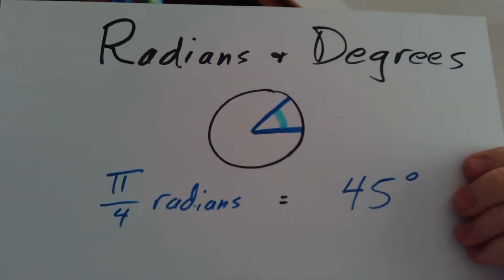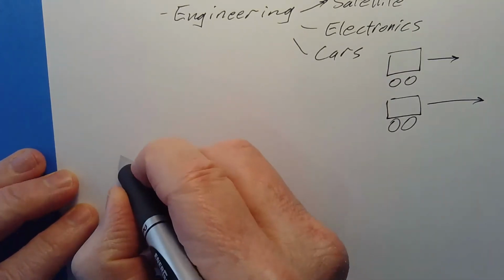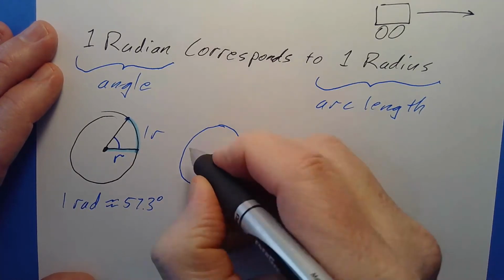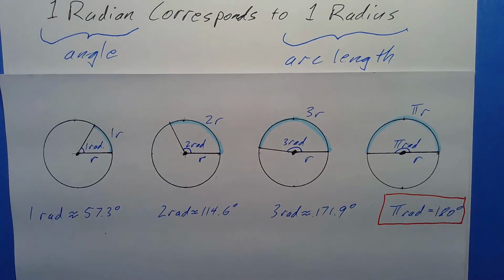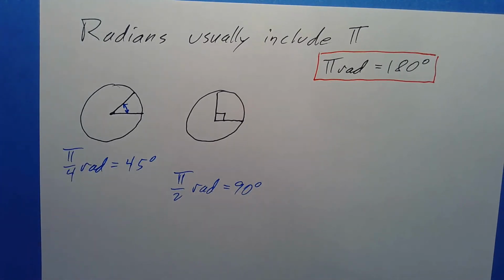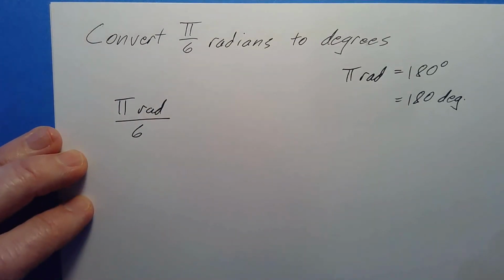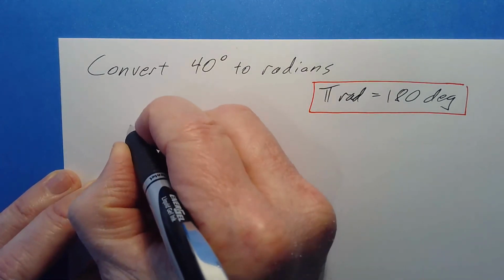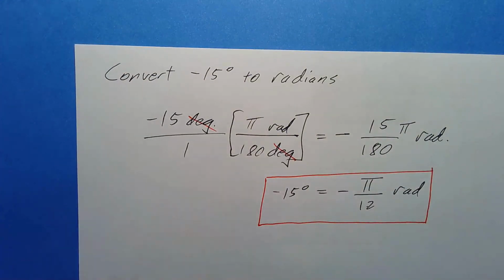Convert Radians & Degrees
Geometry  IXL  Circle Angles